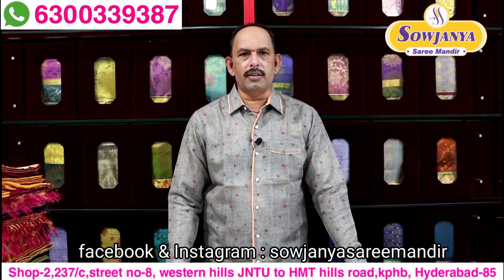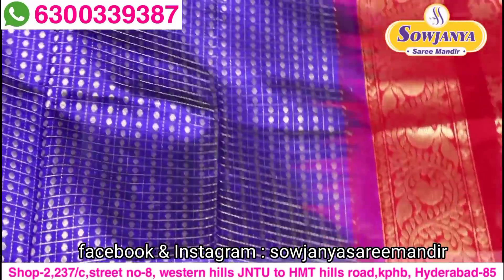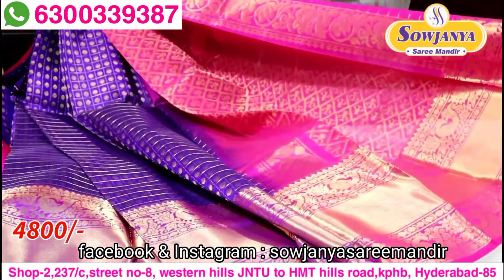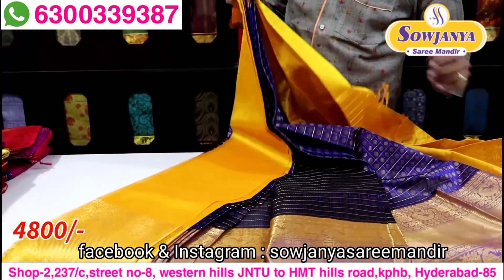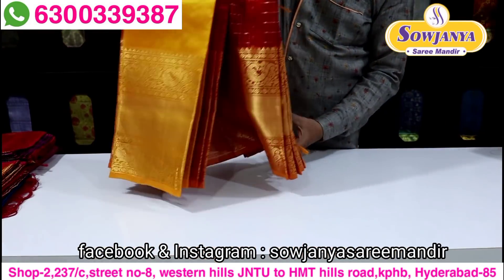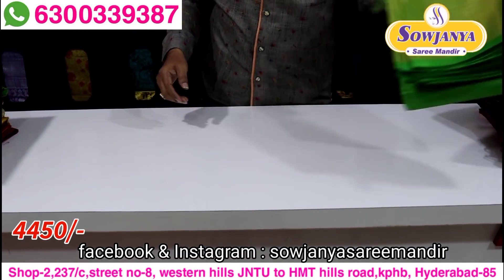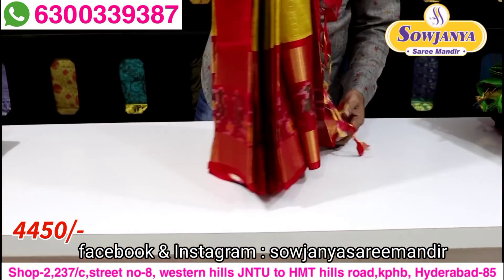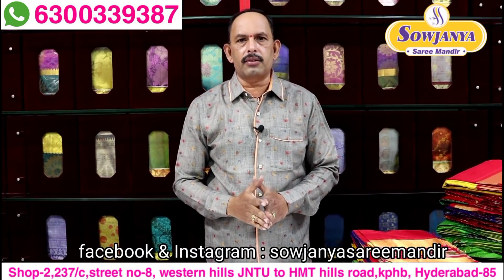Kuppadam Pattu Kanchi Border and Ikkath Border Sarees | Sowjanya Saree Mandir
Address: Shop No: 2 , PLot No: 237/C, Bobbas Lakshmi Prasunamba Nilayam , Jntu To HMT Hills Main Road , Western Hills, Street Number 8, Addagutta Society, Kukatpally Housing Board Colony, Kukatpally, Hyderabad, Telangana 500072